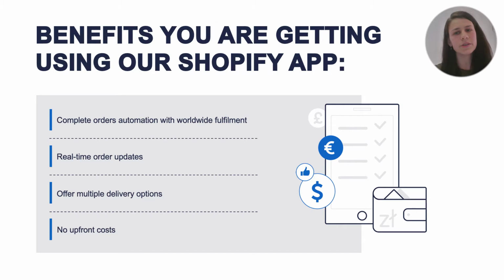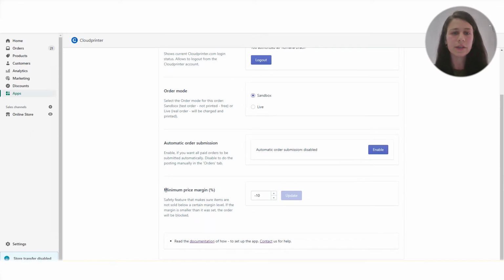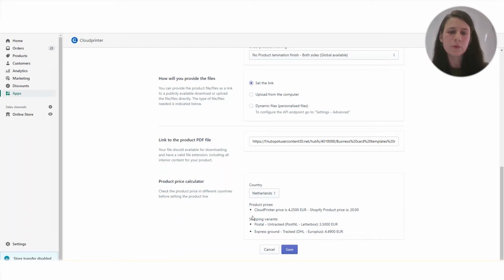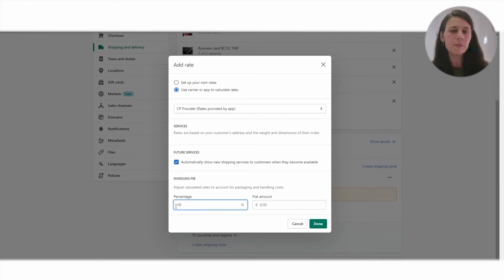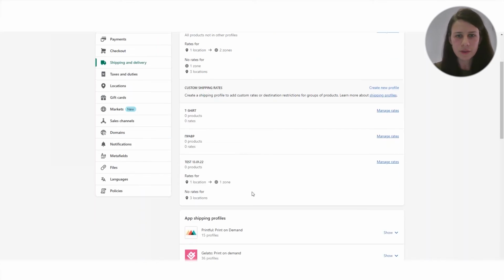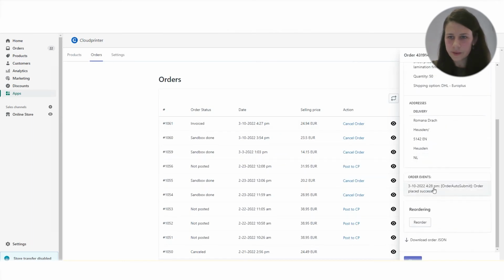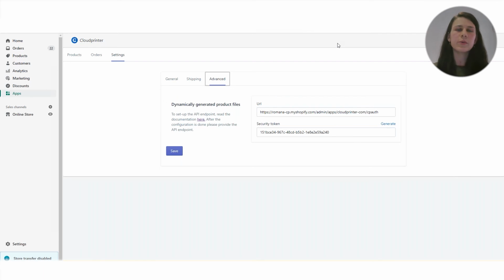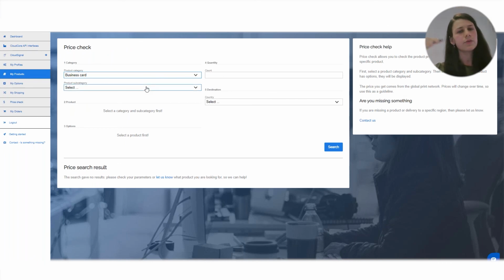Webinar: “Print and Sell all around the globe via Shopify and Cloudprinter.com”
Watch our Webinar recording to learn how to integrate and automate your print-on-demand jobs with our Shopify app.

Romana Drach, the speaker of the webinar and our connected app expert, showed you how to seamlessly connect your Shopify Store to Cloudprinter.com and get instant access to high-quality print products globally.

In this video check out:
 • Your benefits of Cloudprinter.com’s Shopify App
• New released Shopify app features
• Shipping options, payment methods, and much more